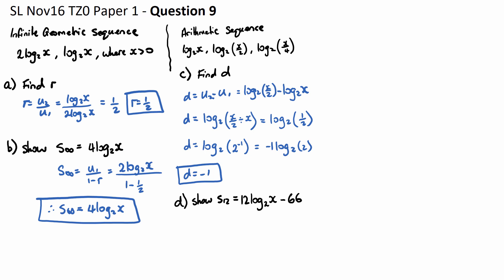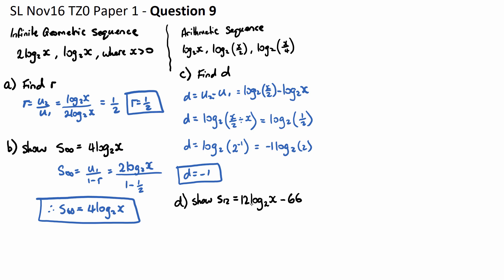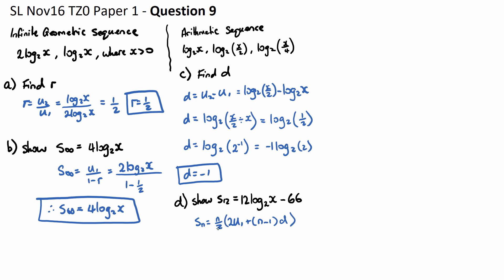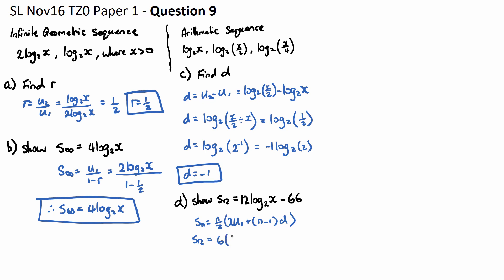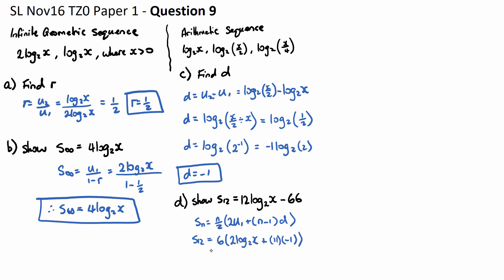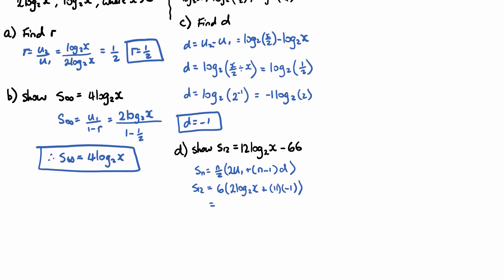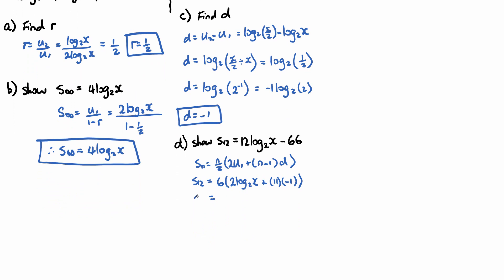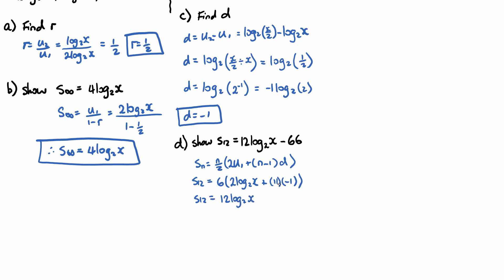Question 9d - SL Nov16 P1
Question 9, Part d
IB Mathematics Standard Level (SL)